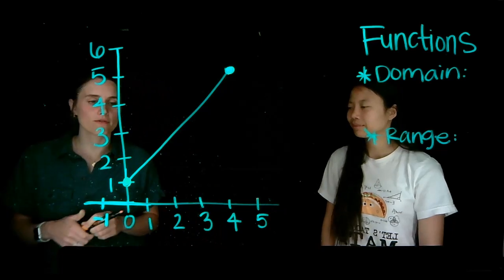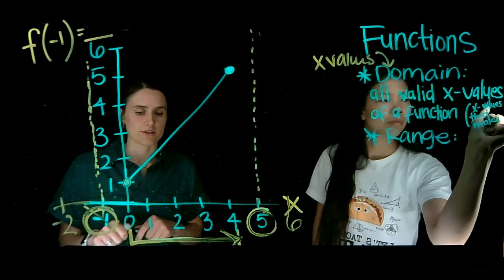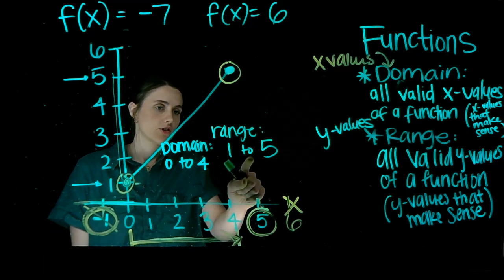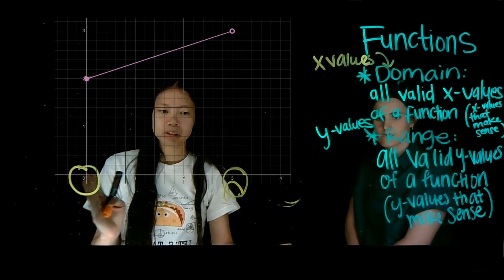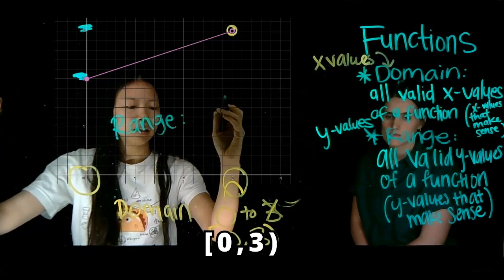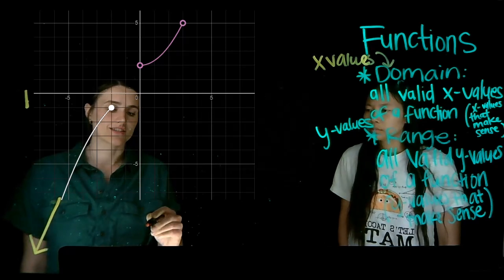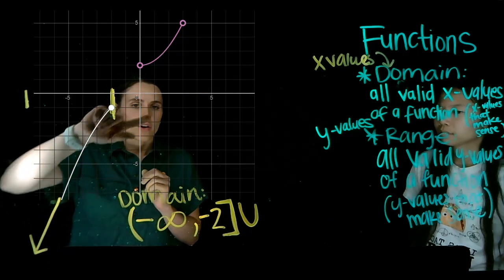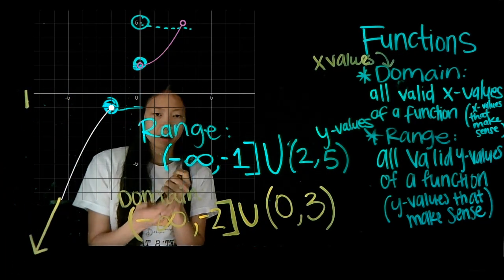Domain and Range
Emma and Tiana define domain and range of a function, introduce interval notation, and identify the domain and range of various functions (continuous, closed and open circles, infinite, and gaps) using function notation.

Timestamps:
- Domain
     0:08: find f(-1) on graph
     0:25: need for domain and range
     0:36: Example 1: find domain
     0:57: definition of domain
- Range
     1:38: need for range
     2:00: definition of range
     2:08: Example 1: find range
- Interval Notation
     2:30: intro
- Examples
     2:52 - Example 1 (closed)
          2:52: write domain in interval notation
          3:33: write range in interval notation
     3:54 - Example 2 (closed & open)
          4:04: find domain
          5:16: find range
     6:03 - Example 3 (gap and infinity)
          6:19: find domain
               6:28 - addressing infinity
               7:07 - writing infinity with interval notation
               7:50 - gap in the graph
               8:05 - intro to Union symbol
               8:34 - domain recap
          8:45: find range
               9:18 - gap and union